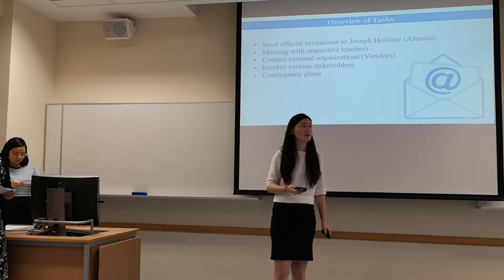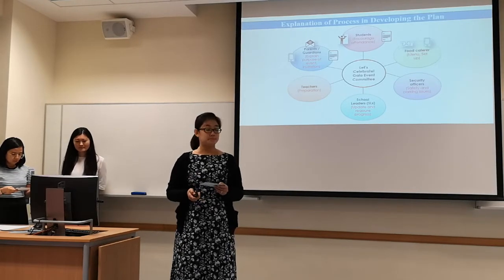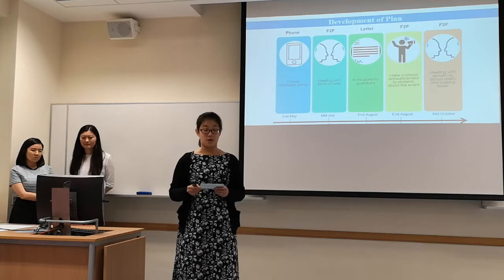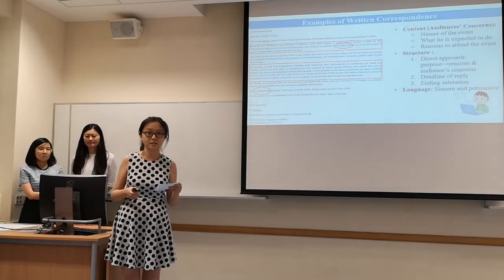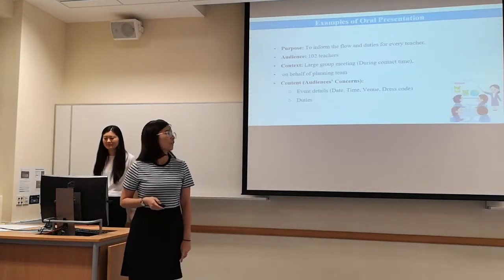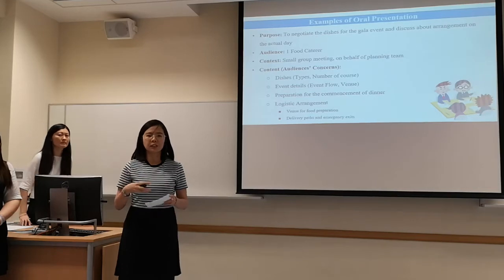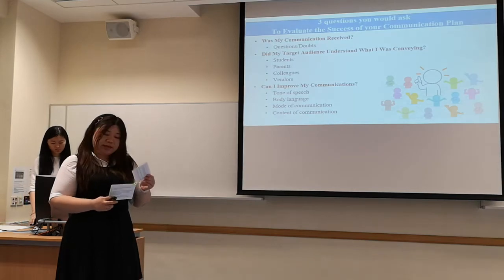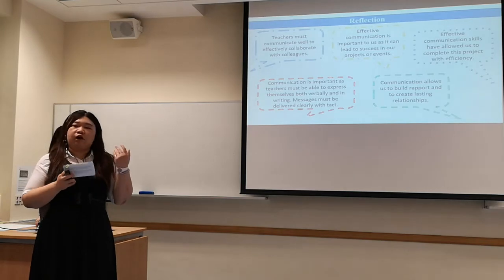QLK50D Oral Presentation - Face Palm